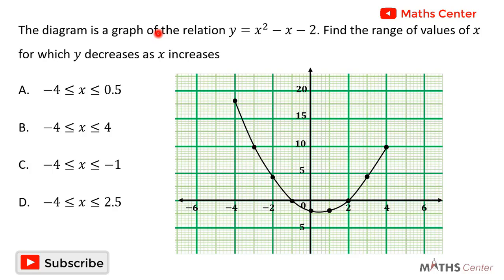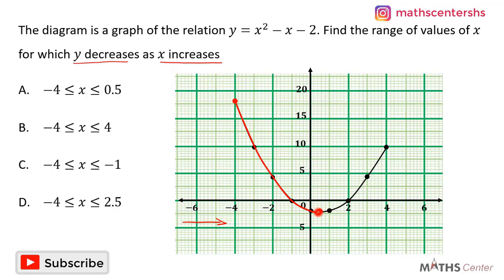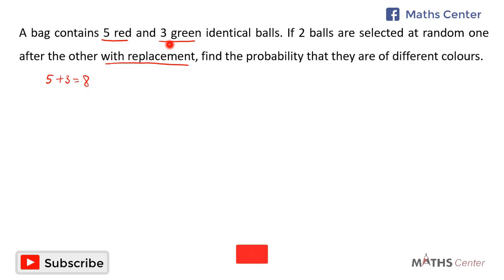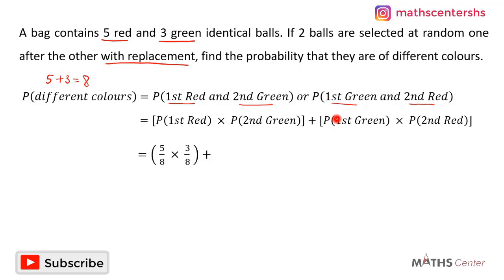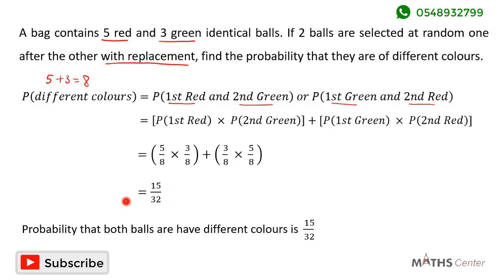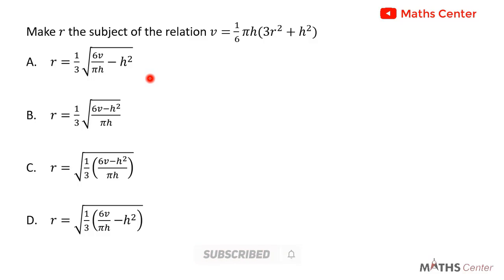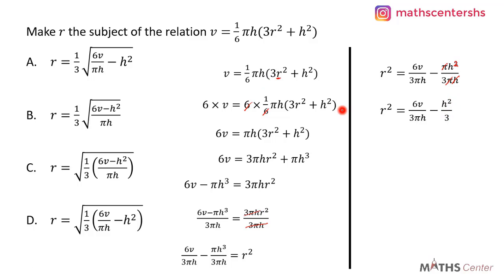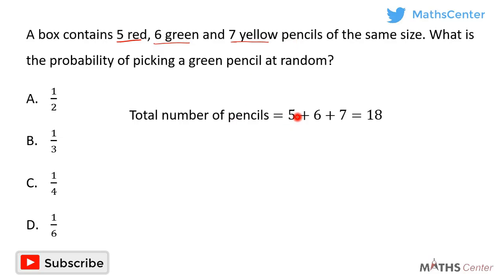Core Mathematics Past Questions and Answers | WASSCE | Test 3